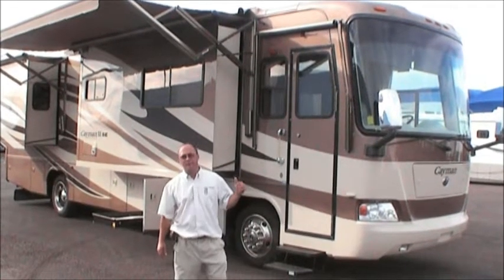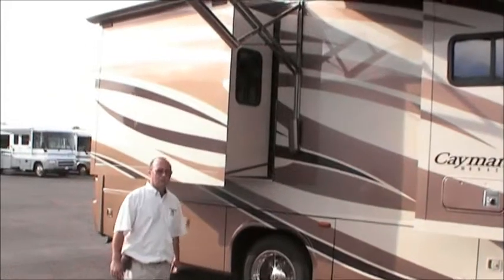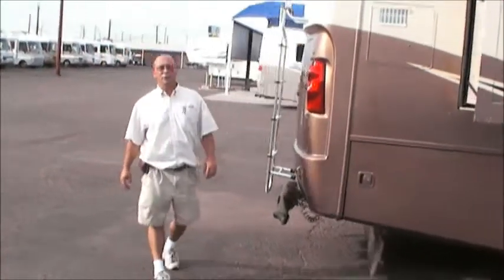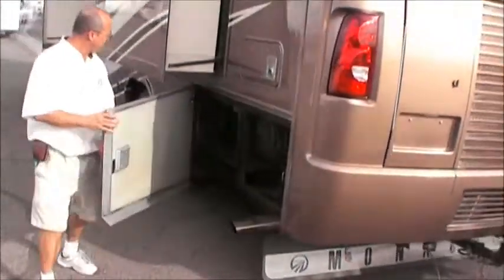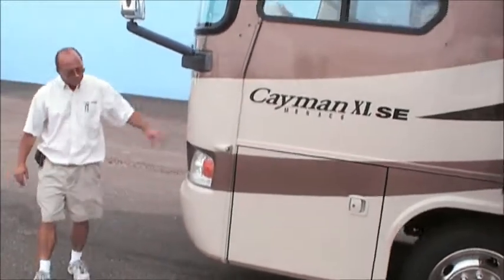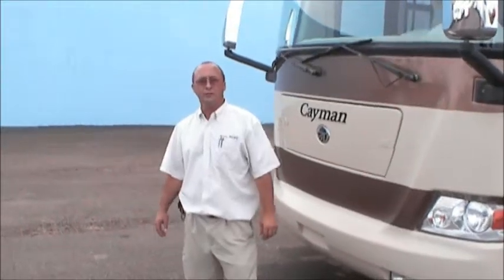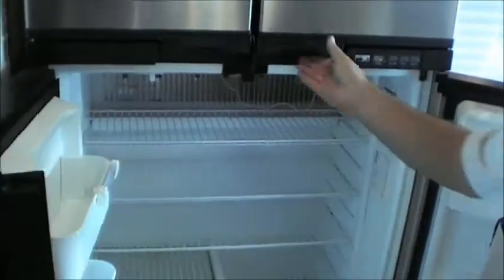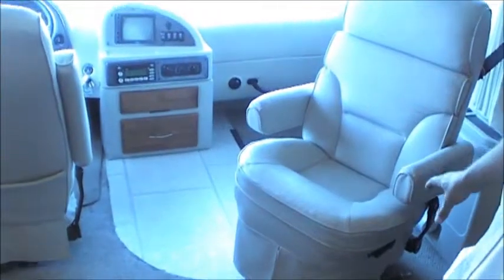2008 Monaco Cayman XL 37PDQ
2008 Monaco Cayman XL 37PDQ This is a beautiful diesel pusher with 4 slide outs. Has full body paint and comes equipped with an Onan quiet diesel generator.